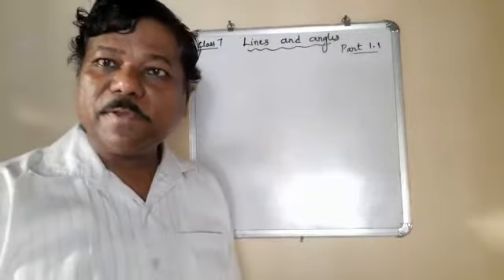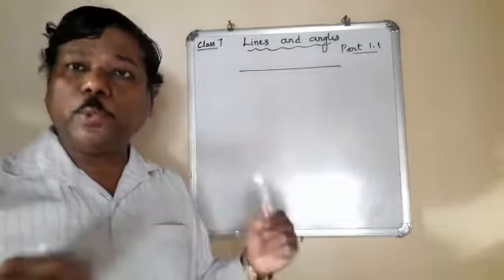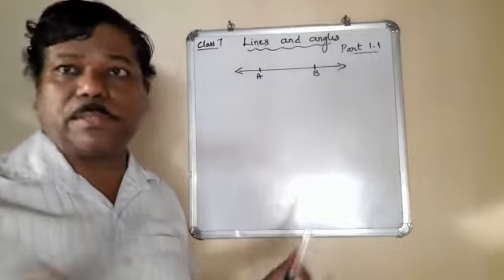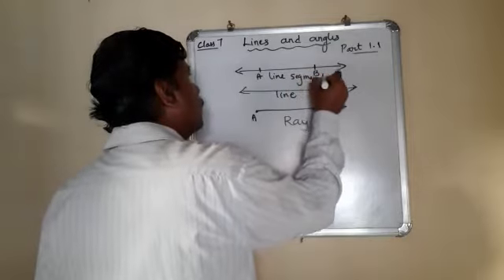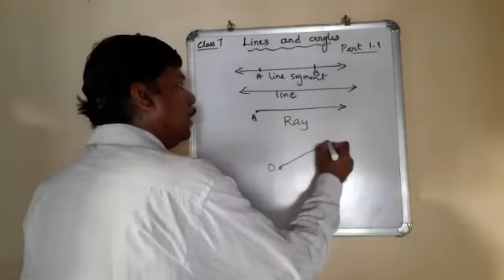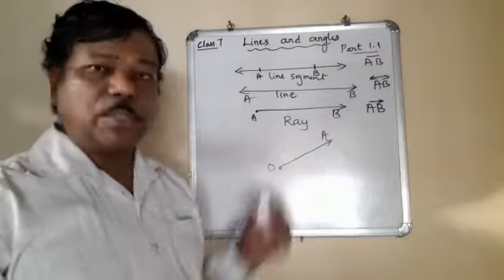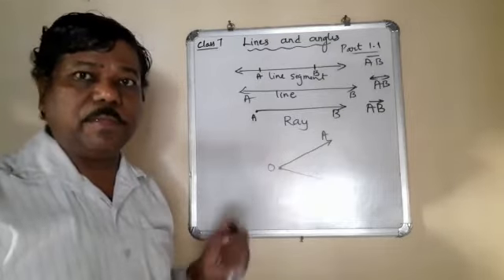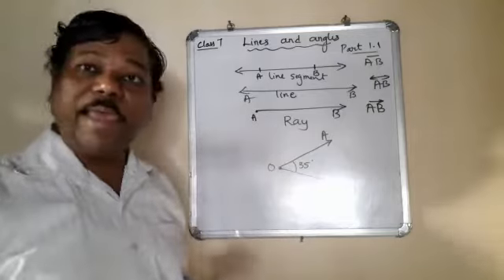Maths Class 7 lines and angles introduction part 1.1